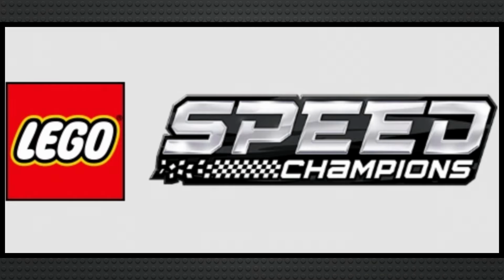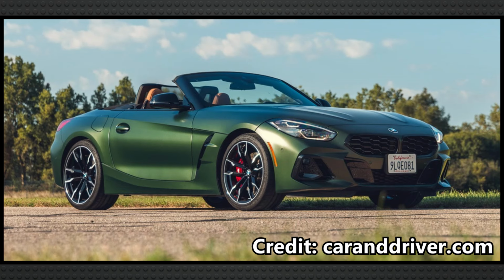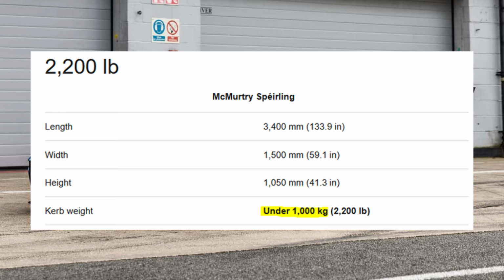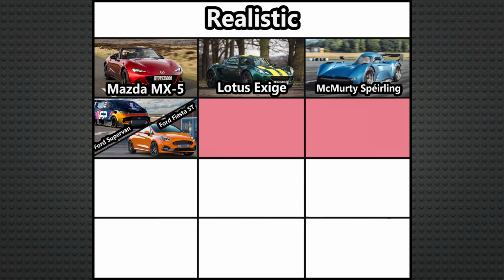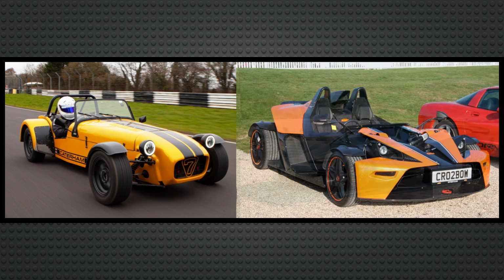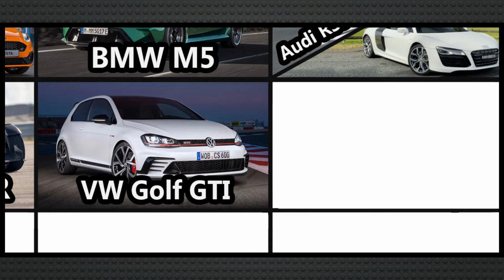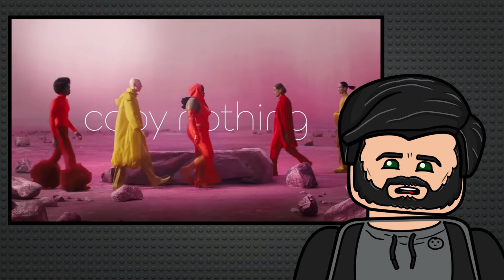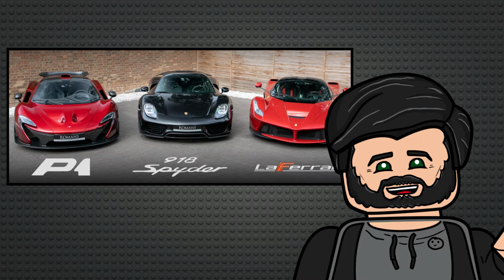LEGO Speed Champions 2026 PREDICTIONS! (kinda)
LEGO Speed Champions is my favorite theme, but I think it could do with some more variety. Here are ~12 set ideas that I think could fit well with an expanded catalogue :D

This was originally just going to be the wishlist side of things, but I very quickly realized that most of them were never gonna happen lmao. So really there's 25+ suggestions in there

This also made me realise that I have a pretty strong bias for late 2000s cars lmao. Did cars peak in that era or was TopGear just a massive source of interest for me? Probably both tbh

=== Chapters ===
00:00 Introduction
00:32 Set #1
01:08 Set #2
01:49 Set #3
03:16 Set #4
03:46 Set #5
04:21 Set #6
04:50 Set #7
05:29 Set #8
05:59 Set #9
06:37 Set #10
07:21 Set #11
07:53 Set #12
08:55 Final Lists / Conclusions
09:10 Outro